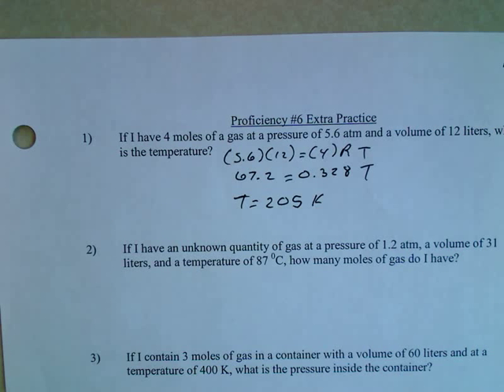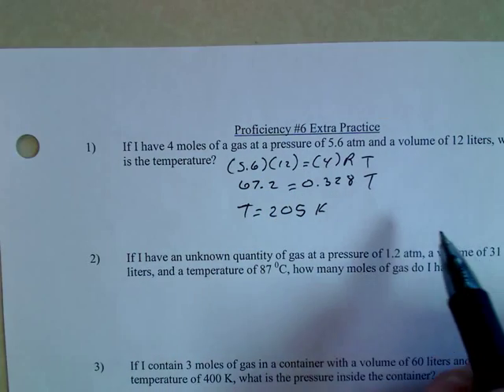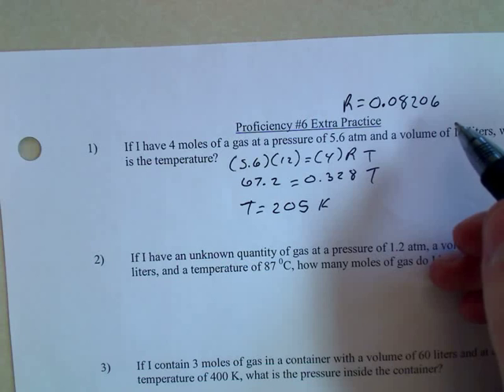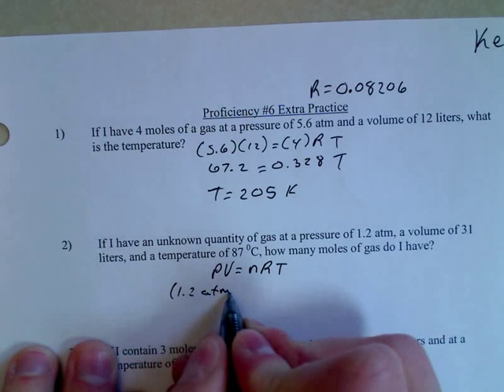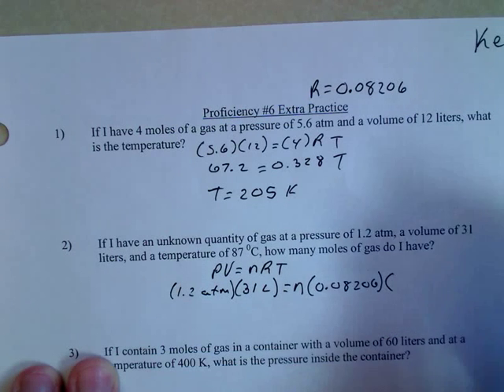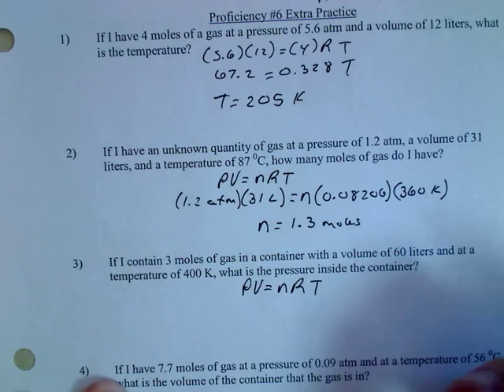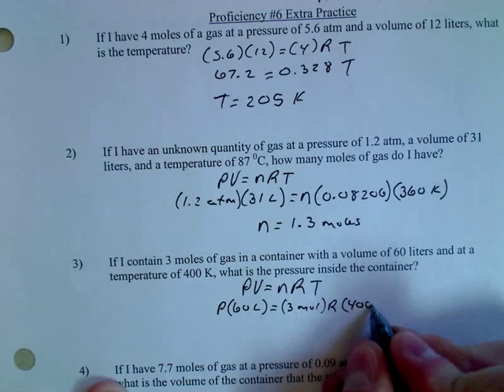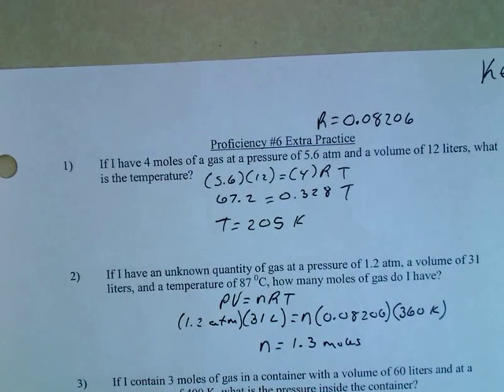Ideal Gas Law Worksheet; Chem B Proficiency #6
Me working on (and explaining) the Ideal Gas Law Worksheet